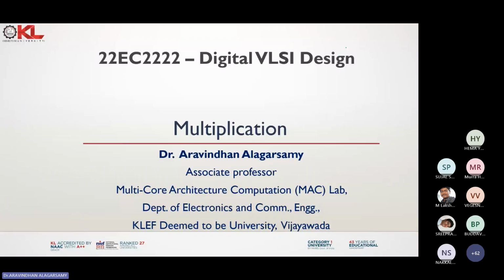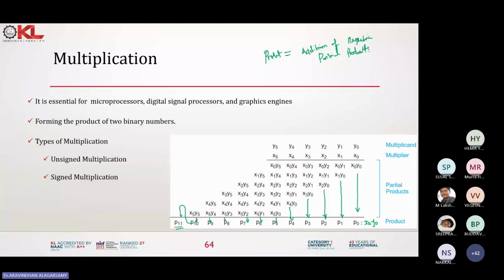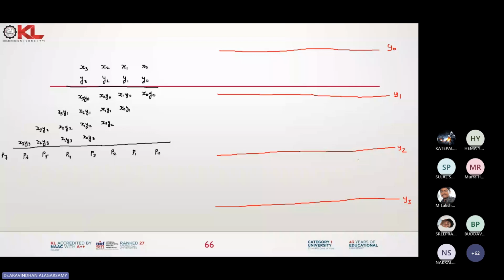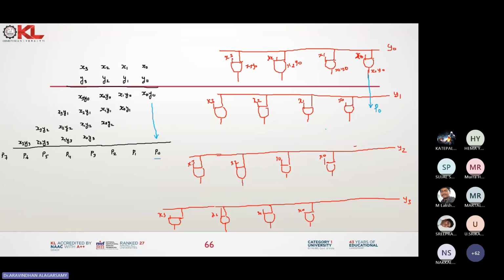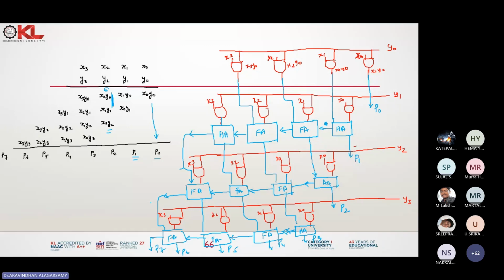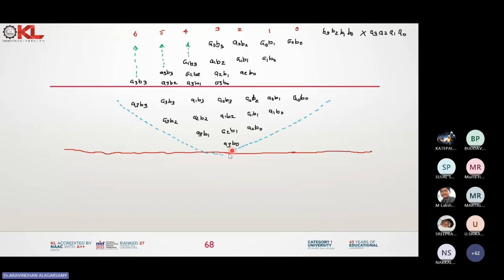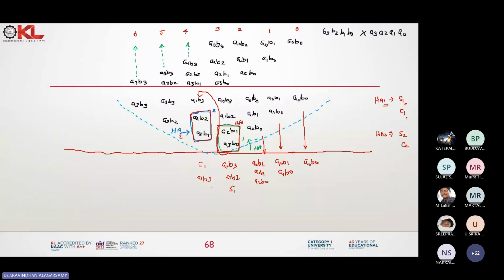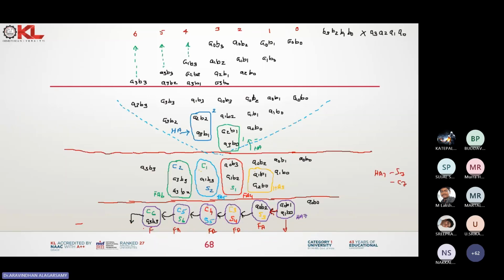Multiplier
A digital multiplier is an electronic circuit or algorithm used in digital systems to perform the multiplication of two digital numbers. They are essential components of various processing units, including central processing units (CPUs), graphics processing units (GPUs), and digital signal processors (DSPs).